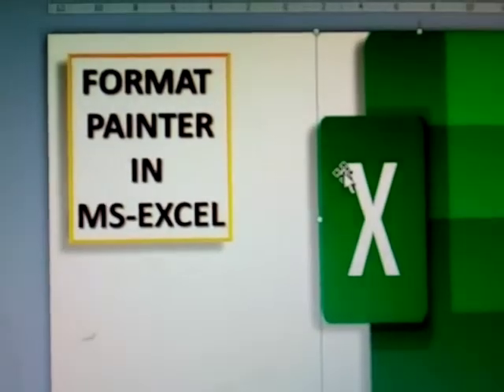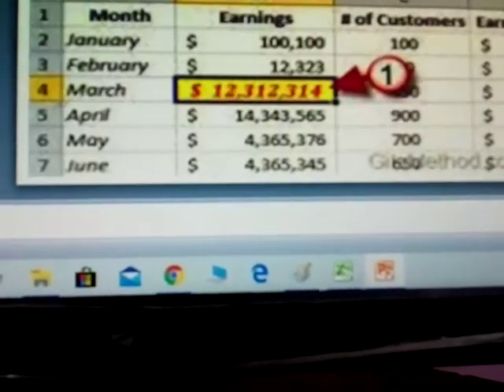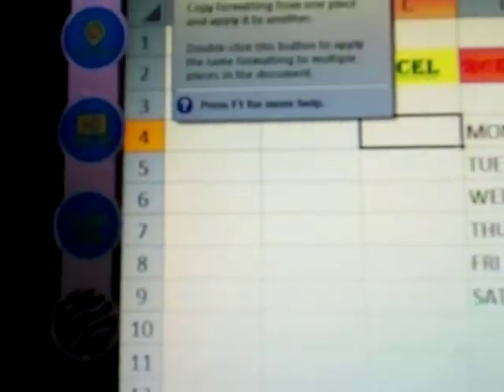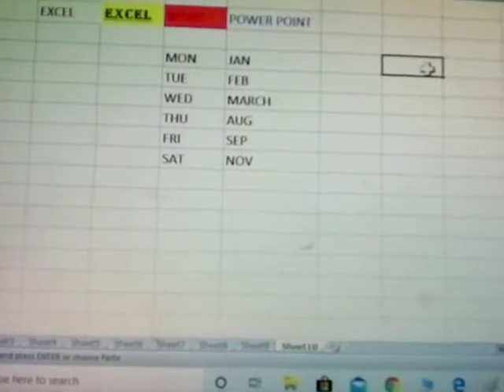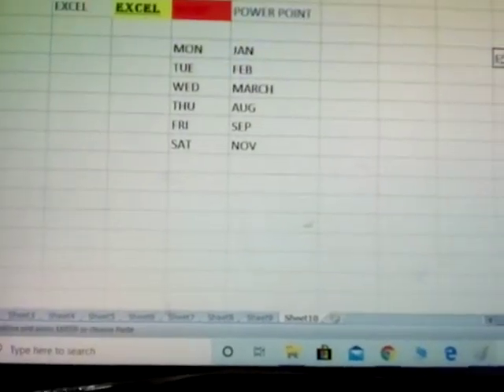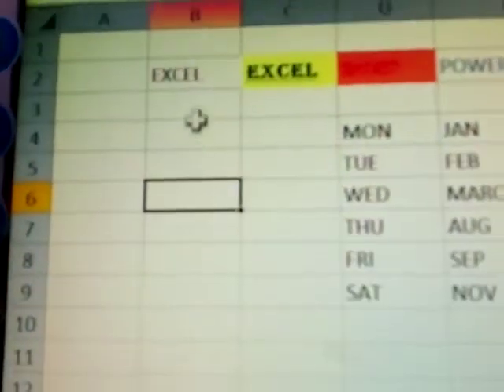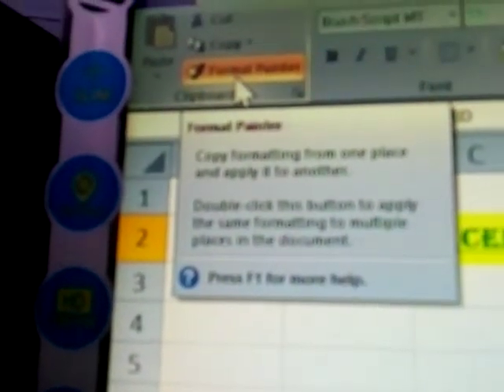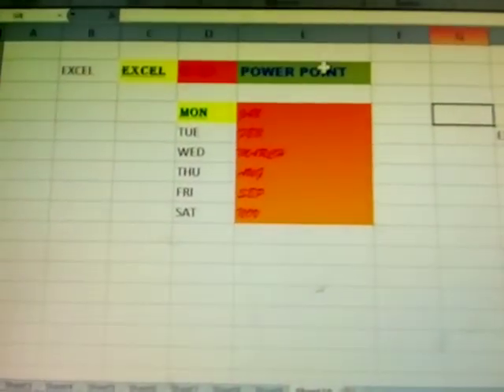FORMAT PAINTER IN MS EXCEL